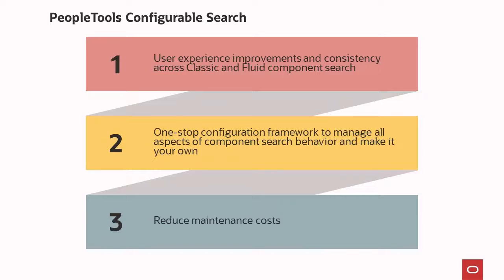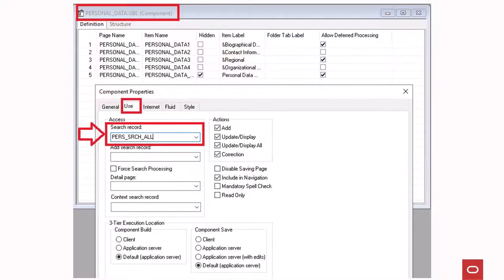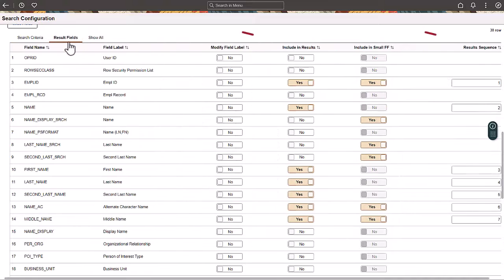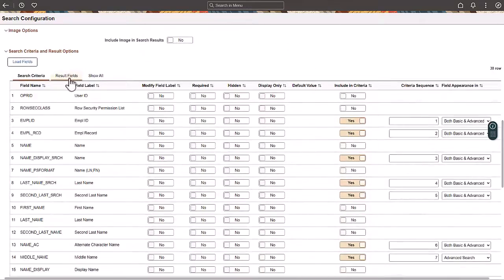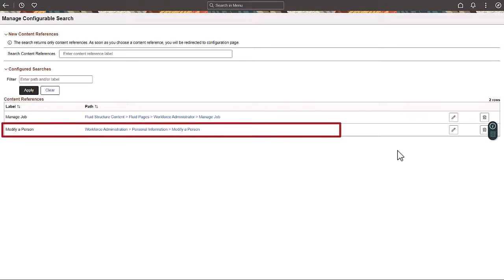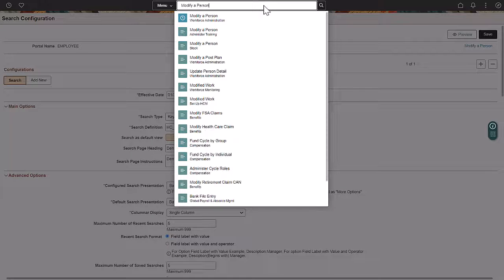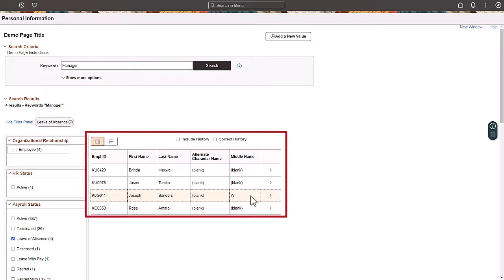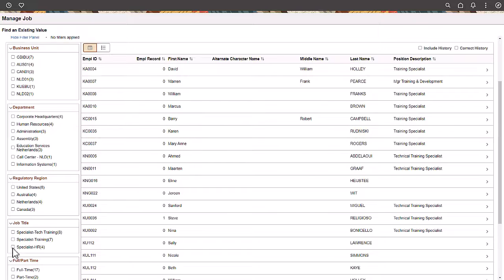PeopleTools Configurable Search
Configurable Search, a framework introduced in PeopleTools 8.60, improves your user experience and brings consistency across both Classic and Fluid Component Search. The framework enables you to manage several aspects of Standard and Keyword Search using configuration rather than invasive and costly customizations. Consequently, it also reduces maintenance costs.